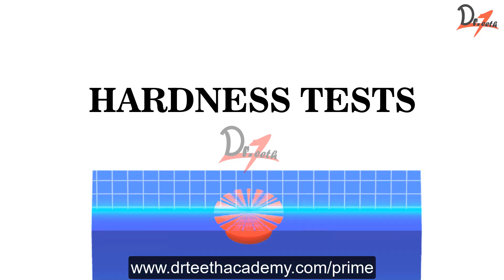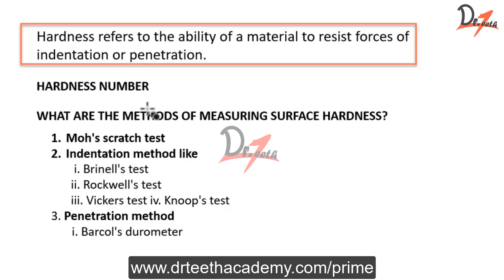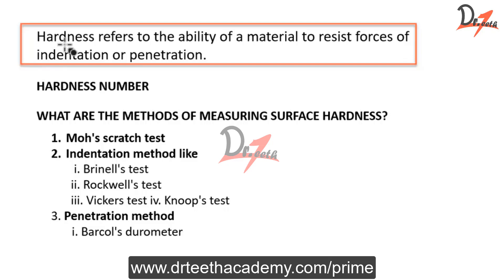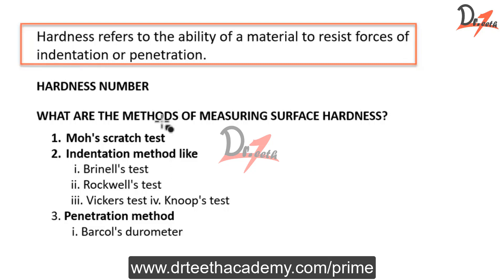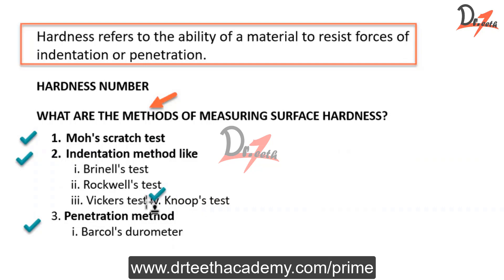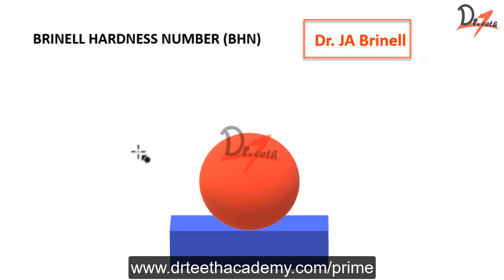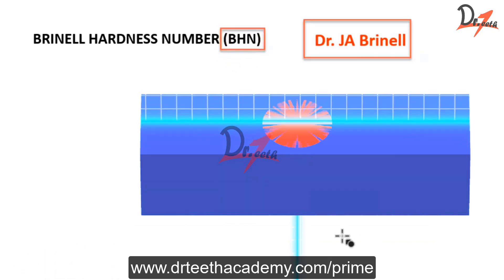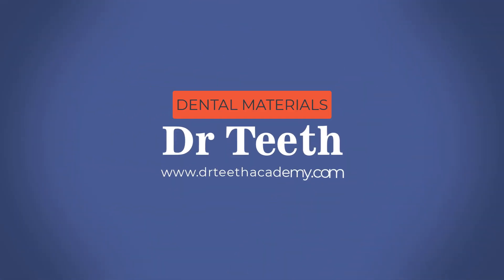Brinell Hardness Test Simplified